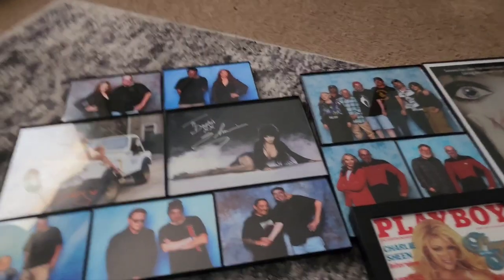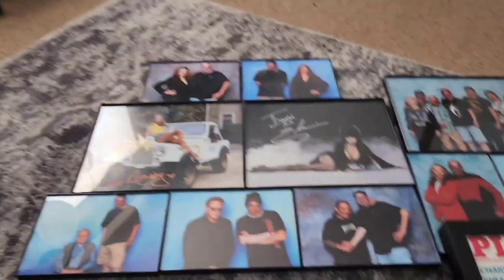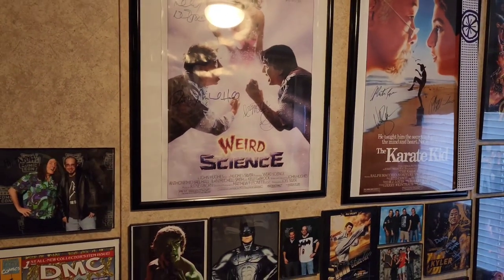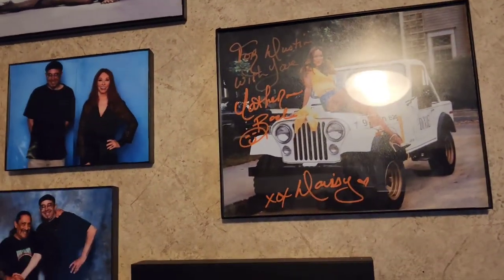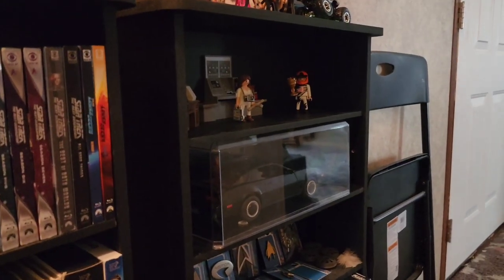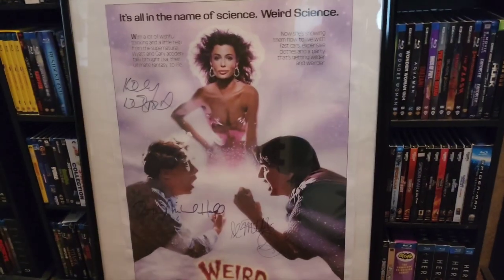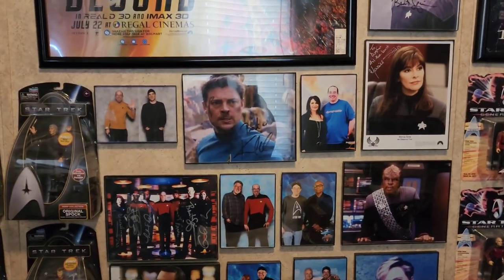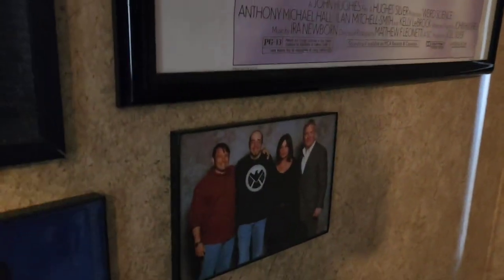Hanging My Autographs & Photo Ops From Comic Con Season 2023